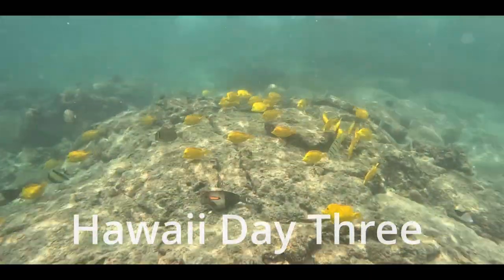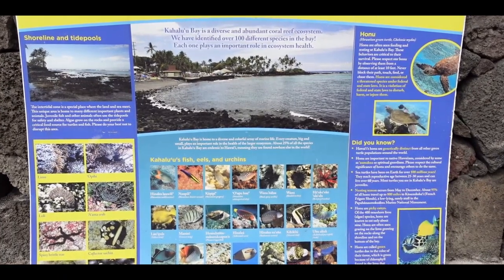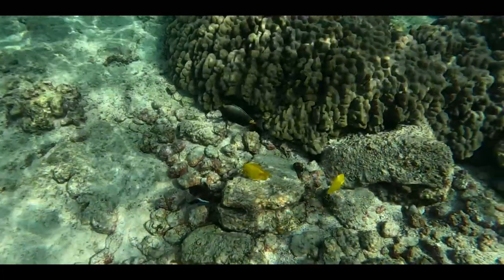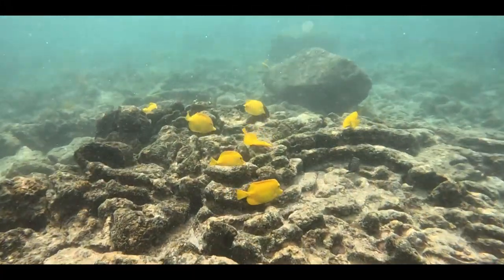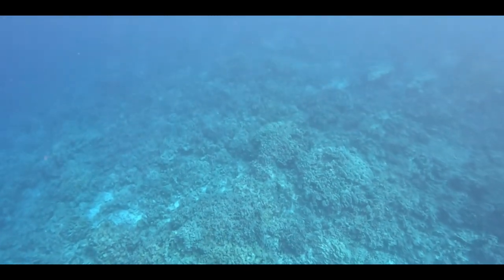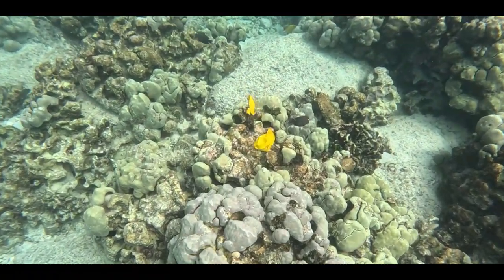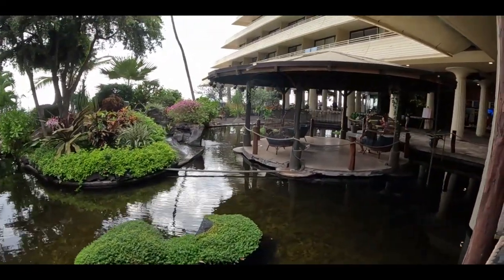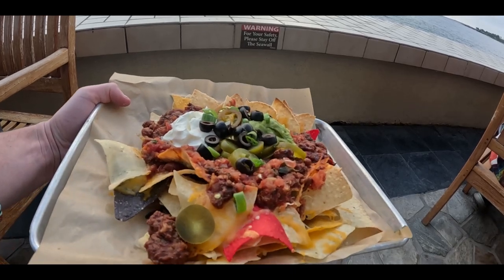Big Island's BEST Snorkeling & Happy Hour Spot - Hawaii Adventures! Day 3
Today we are going to take you with us on a day filled with snorkeling and drinks! Our favorite! We are going to take you to Kahaluu Beach which is my favorite place to snorkel on all of Hawaii, Two Step & to our favorite happy hour with an amazing view.

00:00 Introduction
00:27 Kahalu'u Beach
04:07 Two Step
08:18 Outdoor Market
09:32 Kona Swimming Hole
10:11 Kona Happy Hour